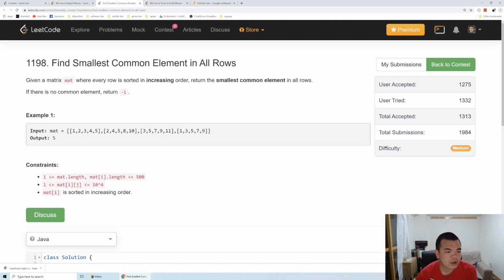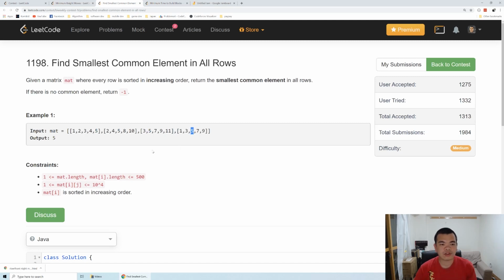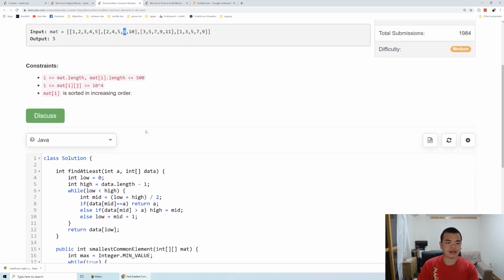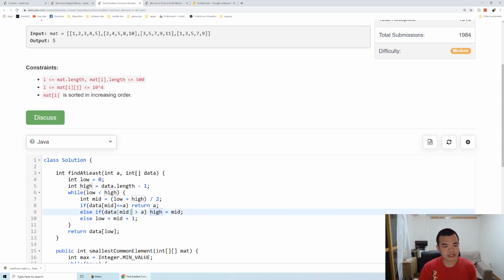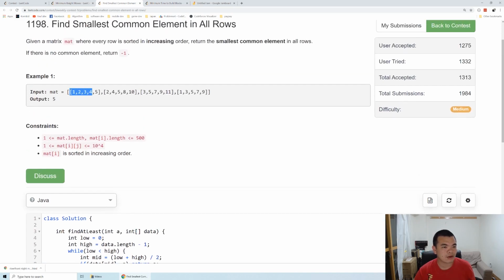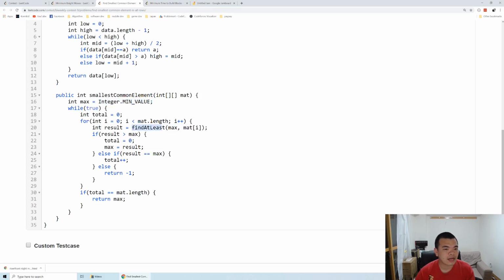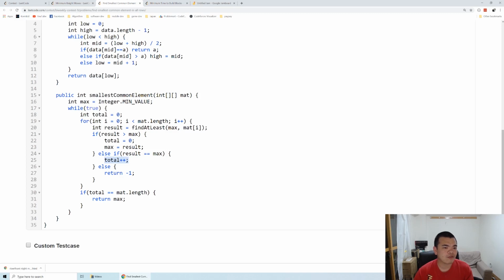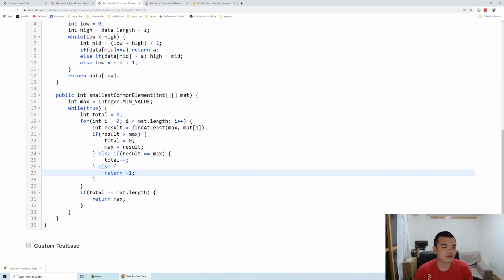1198 Find Smallest Common Element in All Rows